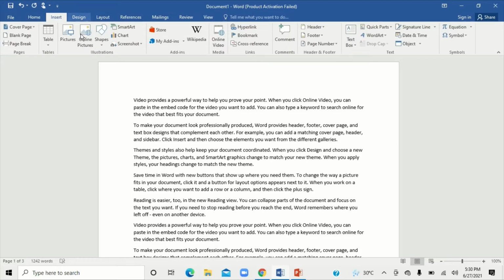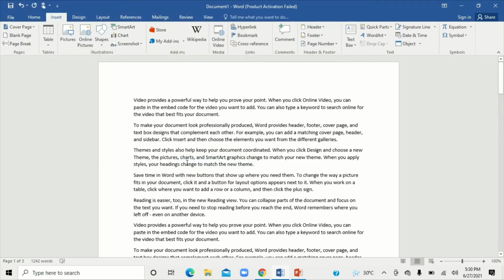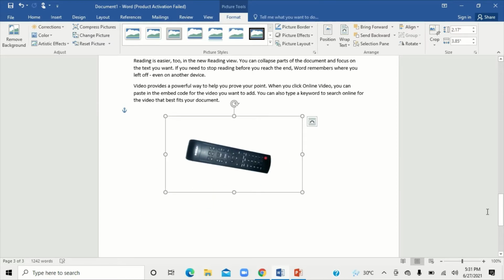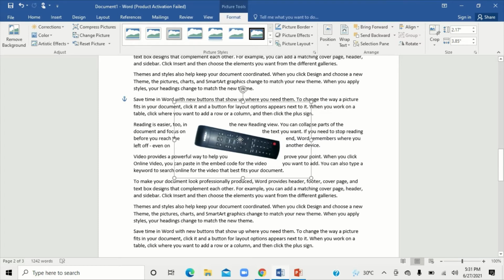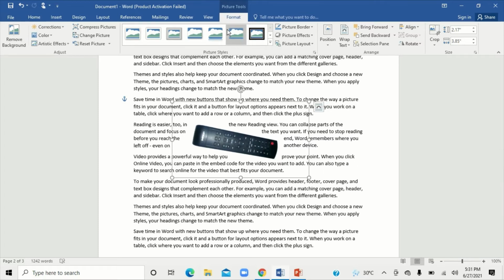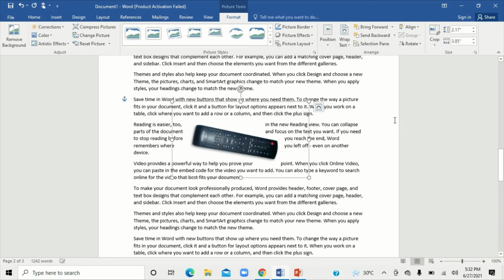How to insert a photo in the middle of a paragraph in Microsoft word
In this step-by-step tutorial learn, how to insert a photo and apply text wrapping and  put it in the middle of the  paragraph  in Microsoft  word